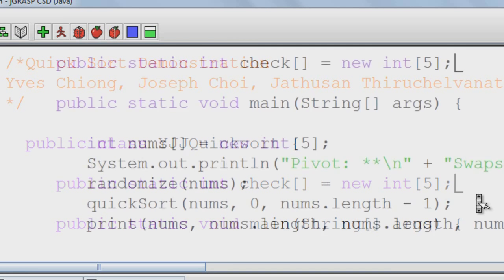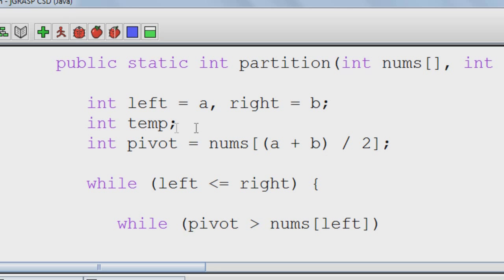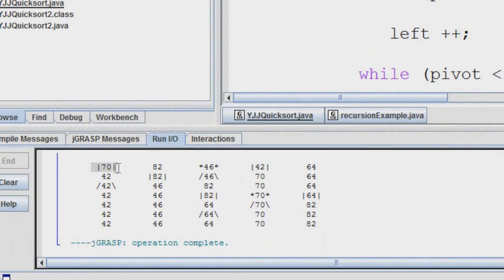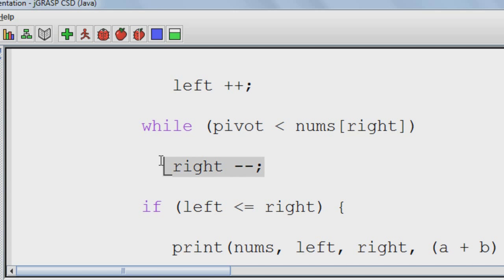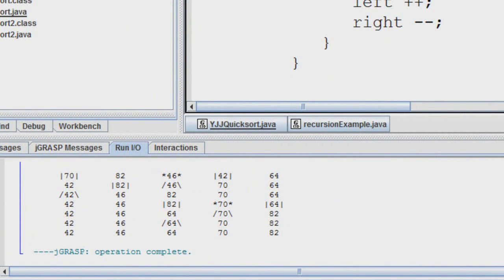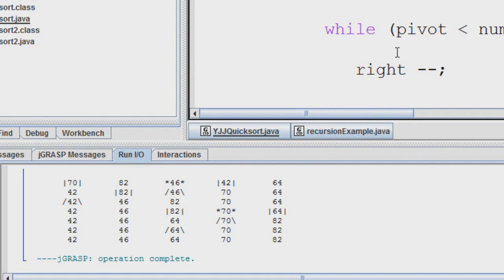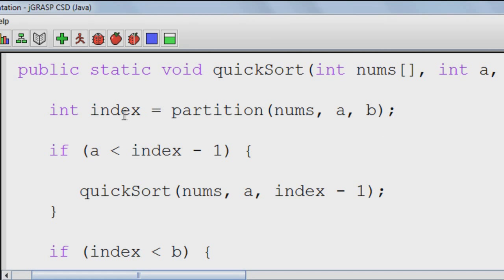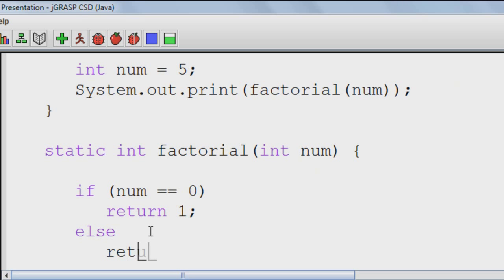QuickSort Demonstration (Part 1)